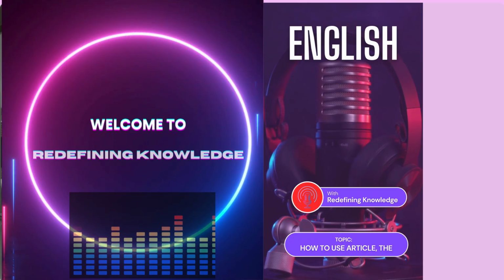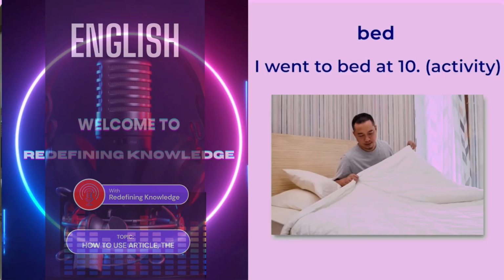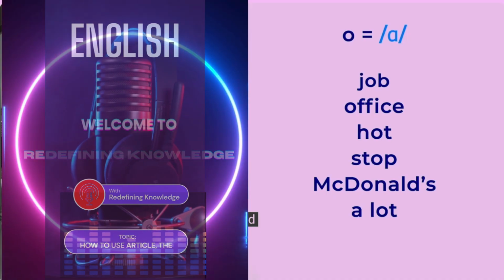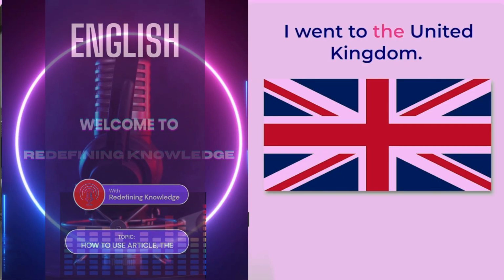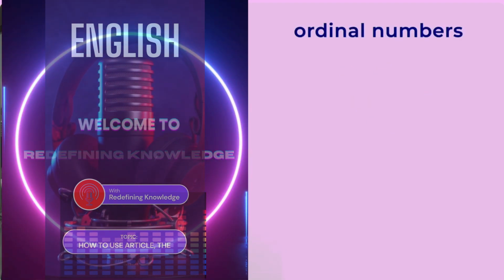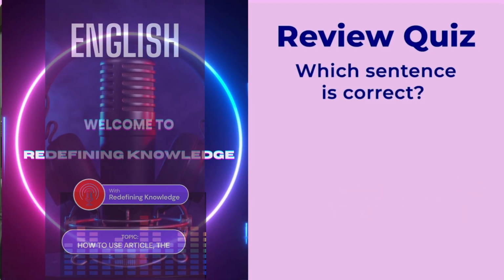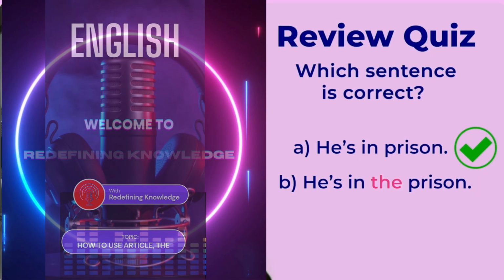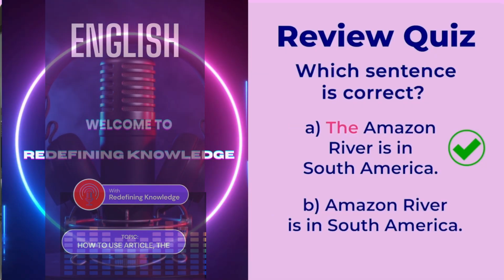Usage of Article, "the"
Welcome!
In this video, we explain the rules for using the English article "the" and when it should be omitted.
Key take ways;
- Everyday Places and Activities:
Do not use "the" for routine activities or general locations like school, work, class, bed, or church.
Use "the" only when referring to the specific physical building or a particular instance.
• Musical Instruments:
Use "the" when talking about playing an instrument (e.g., "play the piano"), but use "a" or "an" when referring to the physical object (e.g., "bought a piano")
• Geographical Features:
Do not use "the" for individual lakes (e.g., Lake Tahoe) or single mountains (Mount Everest). However, "the" is required for rivers (the Amazon River)
• Countries and Universities:
Do not use "the" for most countries or universities.
Exceptions include countries with political titles, group names, or plurals (the United States, the Philippines) and universities containing the word "of" (the University of California)
• Time and Dates:
Avoid "the" with "next" or "last" for future/recent time expressions. For dates, use "the" only when the day precedes the month (e.g., "the 5th of July")